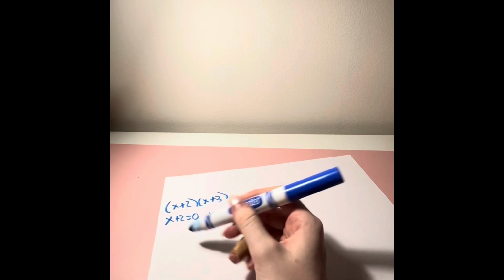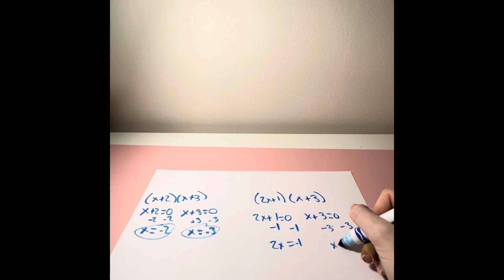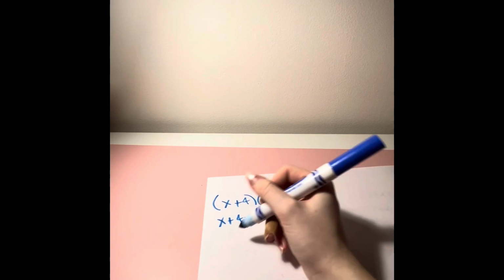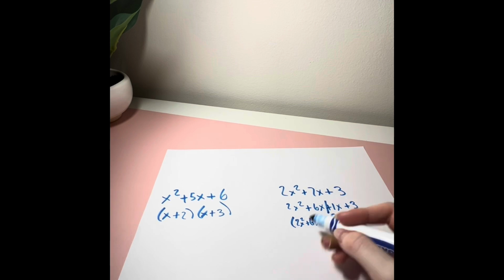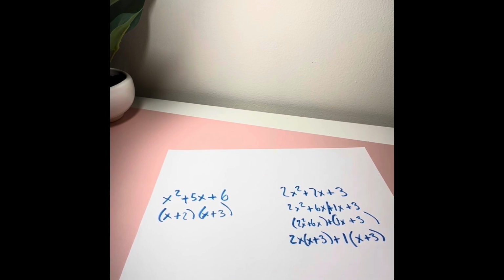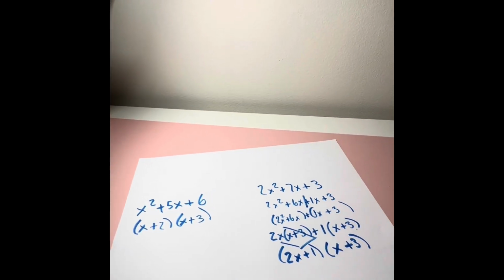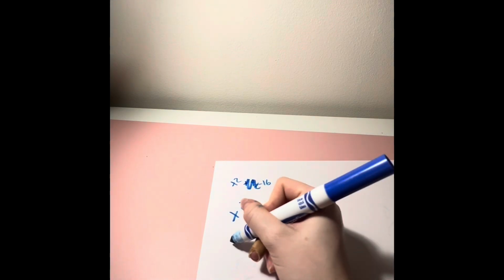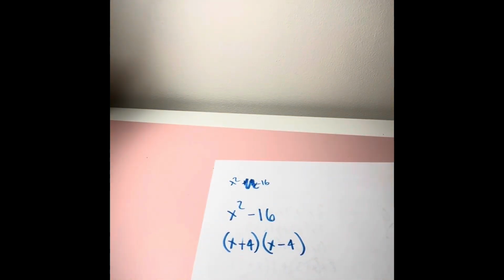How to Factor Quadratics #1